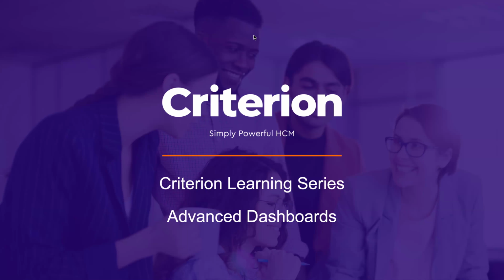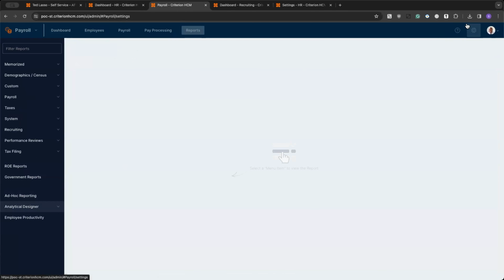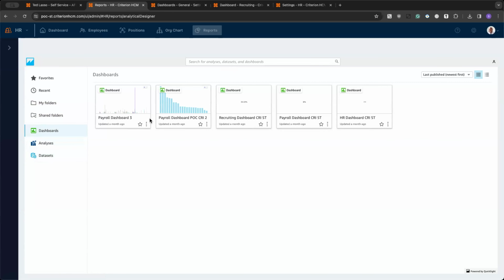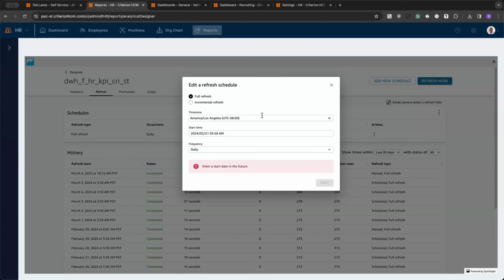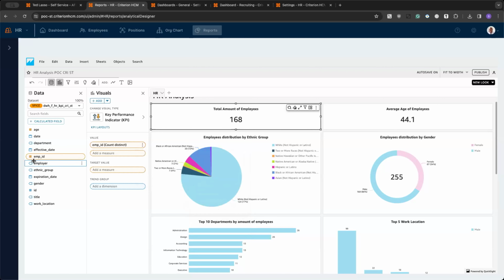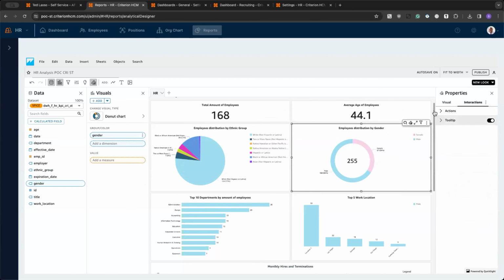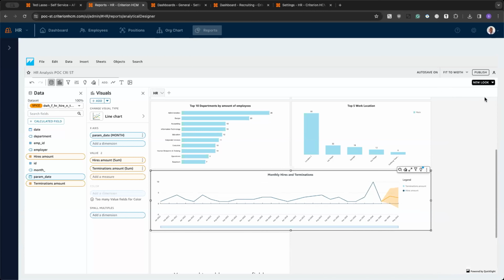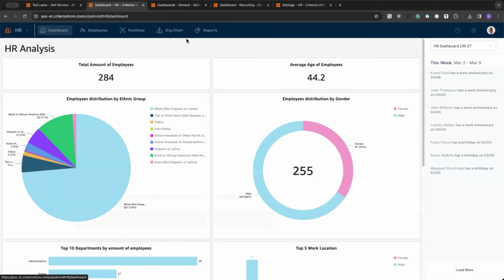Criterion Learning Series - Advanced Dashboards Overview